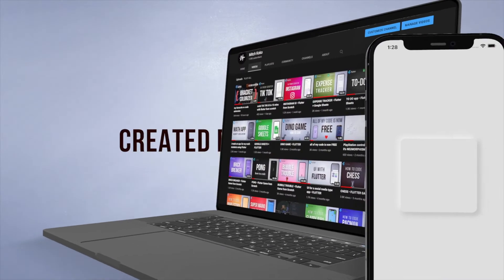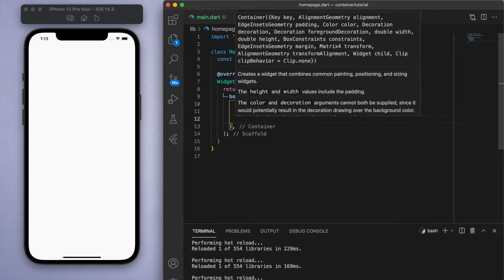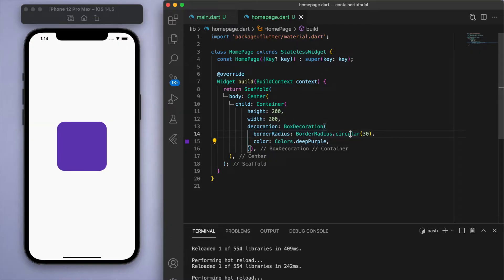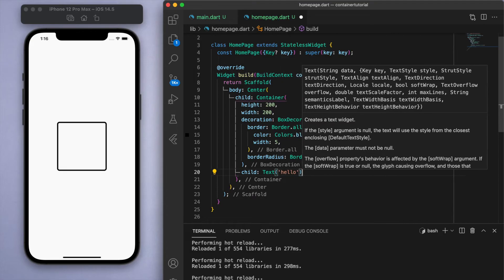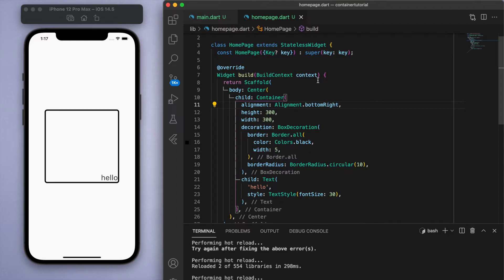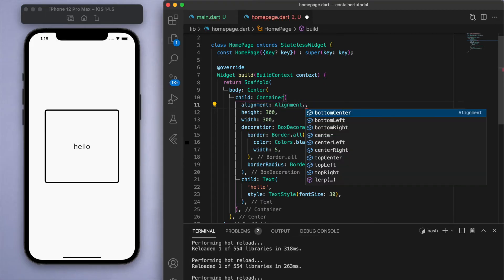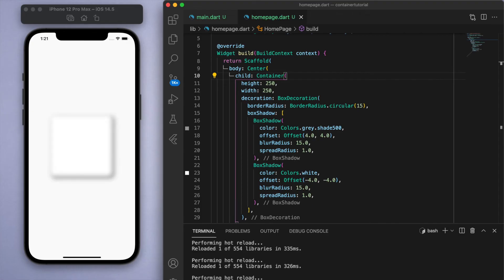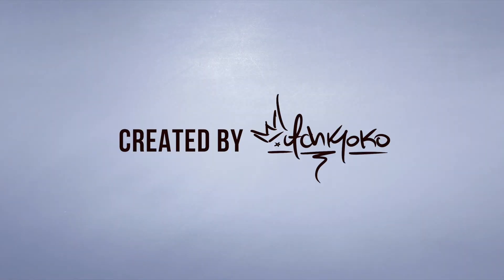CONTAINER • Flutter Widget of the Day #01